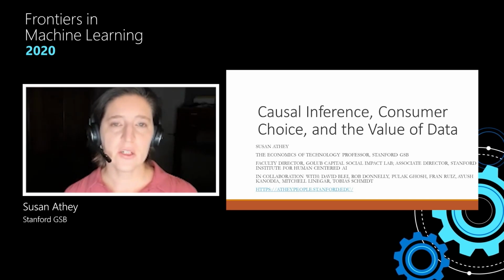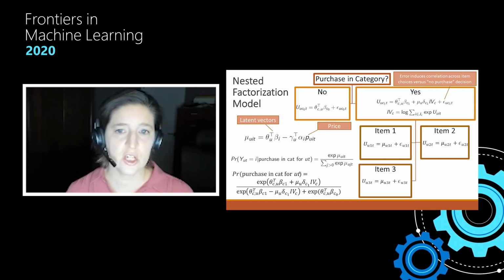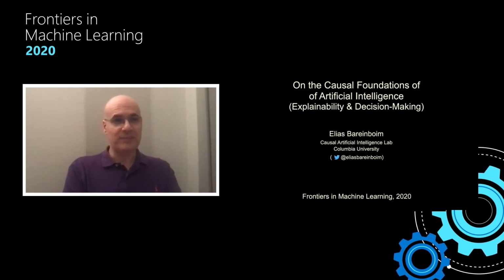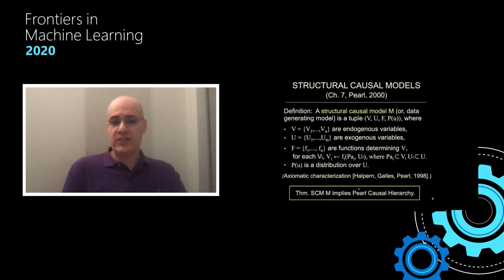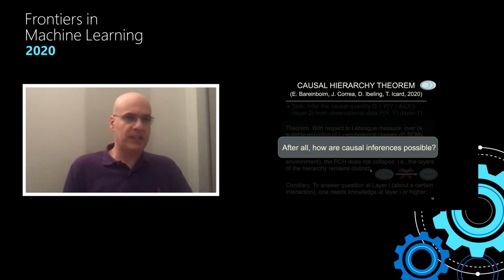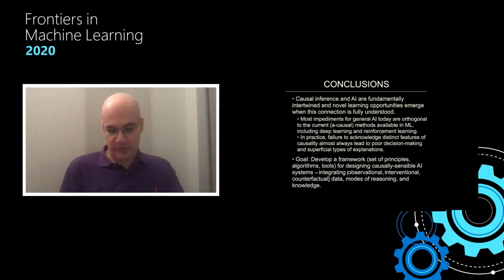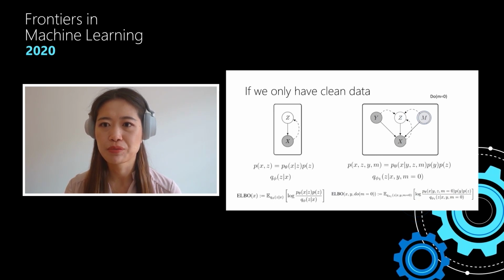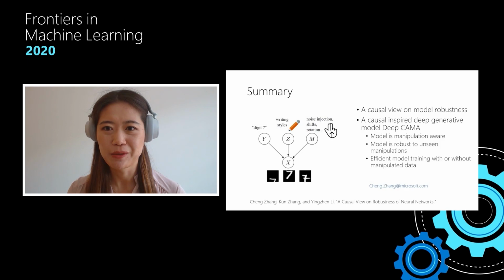Frontiers in Machine Learning: Big Ideas in Causality and Machine Learning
Causal relationships are stable across distribution shifts. Models based on causal knowledge have the potential to generalize to unseen domains and offer counterfactual predictions: how do outcomes change if a certain feature is changed in the real world. In recent years, machine learning methods based on causal reasoning have led to advances in out-of-domain generalization, fairness and explanation, and robustness to data selection biases. ¬ In this session, we discuss big ideas at the intersections of causal inference and machine learning towards building stable predictive models and discovering causal insights from data.

Special MSR India session

Session Lead: Amit Sharma, Microsoft

Speaker: Susan Athey, Stanford University
Talk Title: Causal Inference, Consumer Choice, and the Value of Data

Speaker: Elias Bareinboim, Columbia University
Talk Title: On the Causal Foundations of Artificial Intelligence (Explainability & Decision-Making)

Speaker: Cheng Zhang, Microsoft
Talk Title: A causal view on Robustness of Neural Networks

Q&A panel with all 3 speakers

See more on-demand sessions from Microsoft Research's Frontiers in Machine Learning 2020 virtual event